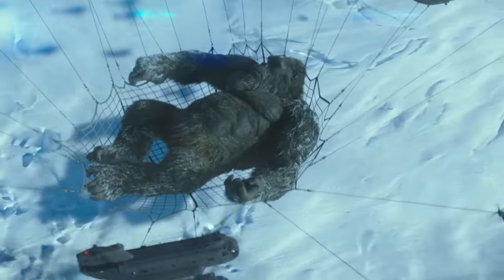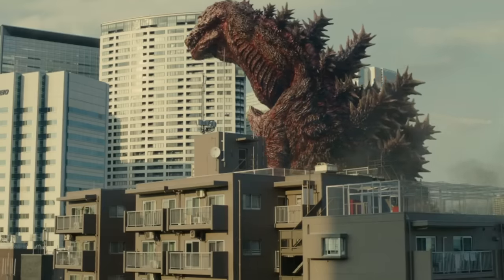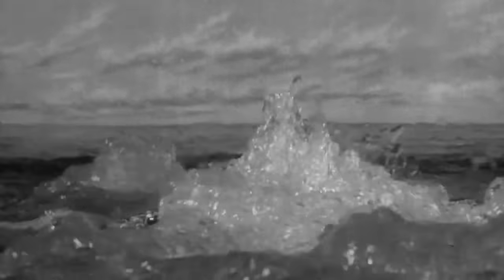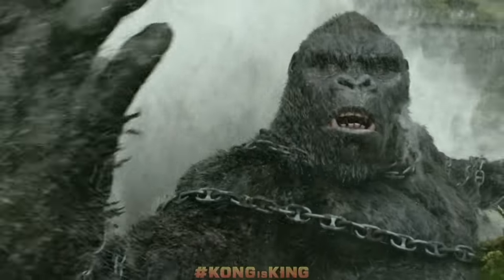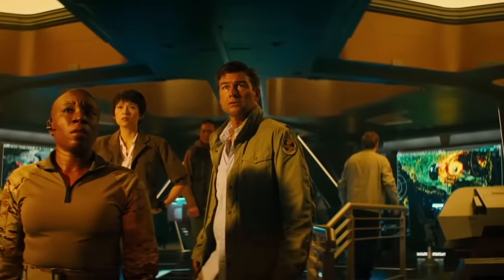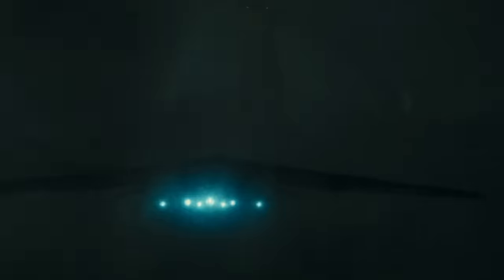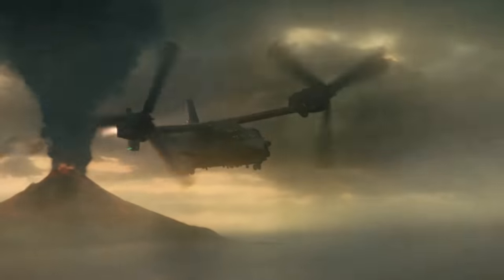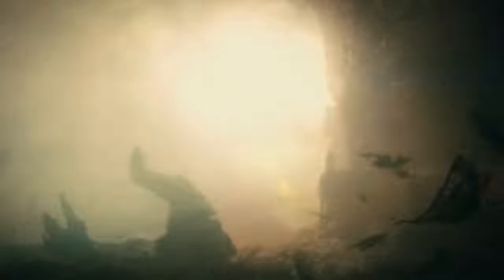How Rodan's Awakening Is The Peak Of Kaiju Cinema In Godzilla: King Of The Monsters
Many factors go into making a scene compelling and engaging. This is especially true when dealing with a Kaiju sequence. Rodan's emergence in Godzilla: King Of The Monsters kicks off one of the all-time best Kaiju sequences ever made. It is an ever-evolving action-packed tribute to the entire history of the Kaiju genera that is made even better by its implementation of foundational screenwriting strategies to elevate a scene to new levels!

Chapters
What Makes A Perfect Scene? 0:16
Choice 1:35
Time 2:33
Twist 3:38
Theme 4:07
Depth Of Character 4:52
Scale 5:27
Familiar Faces 6:14
Rodan’s Awakening Is A Perfect Sequence 6:48
Original Extended Scene 7:43
Volcanic Eruption 8:13
Rodan Attacks 10:35
Rodan VS Ghidorah 12:03
The Oxygen Destroyer 13:23
Godzilla VS Ghidorah 14:38
The Mass Awakening 16:17
Rebirth Of Mothra 16:59
The Perfect Kaiju Sequence 17:41
Final Thoughts 19:00
Conclusion 19:55 to END to END